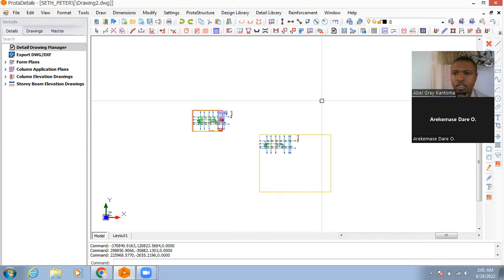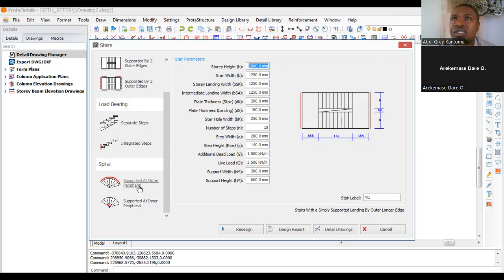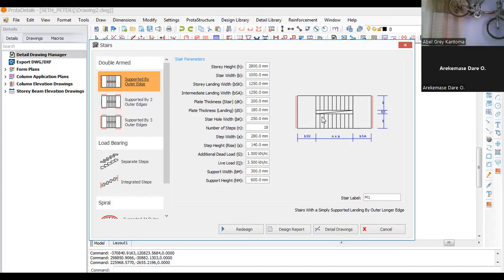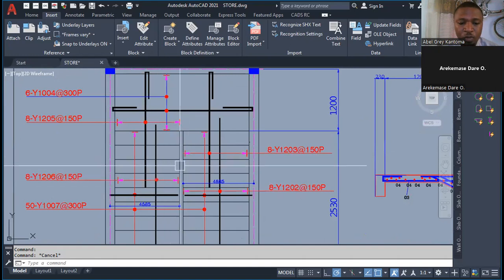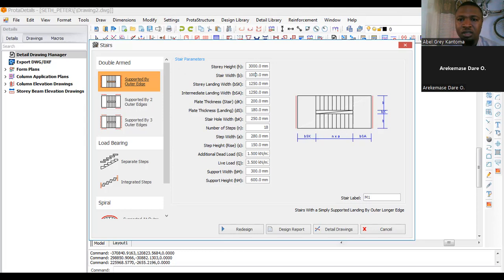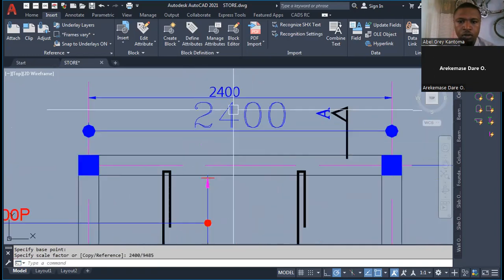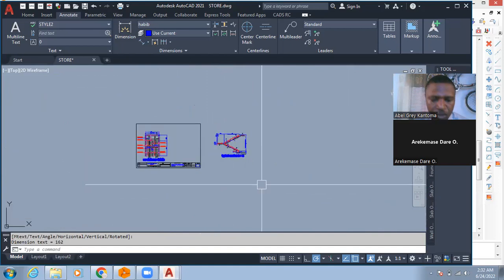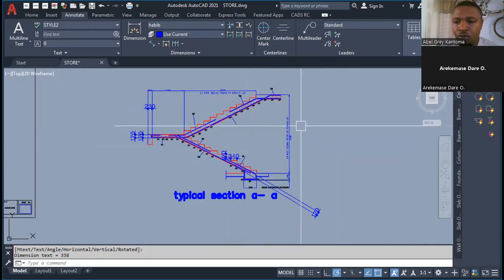protadetail 2021 staircase webinar part1